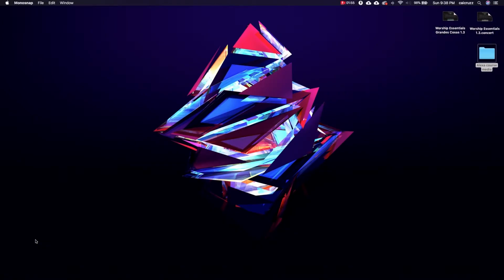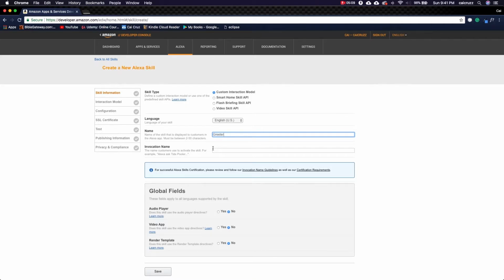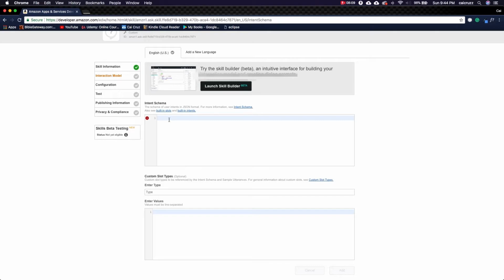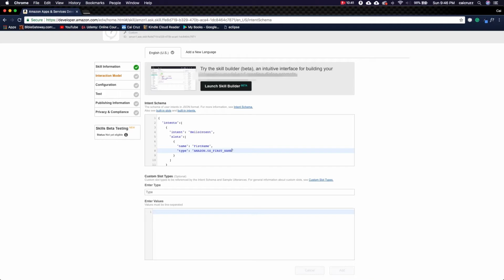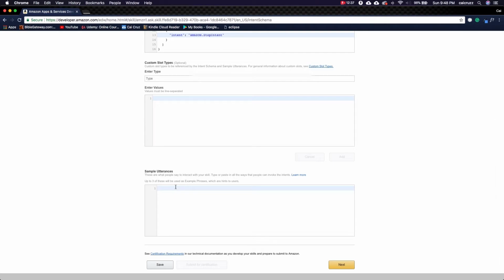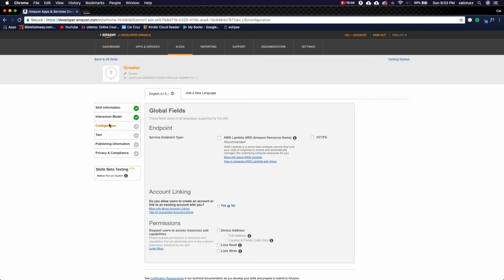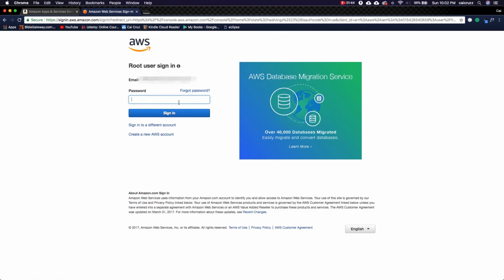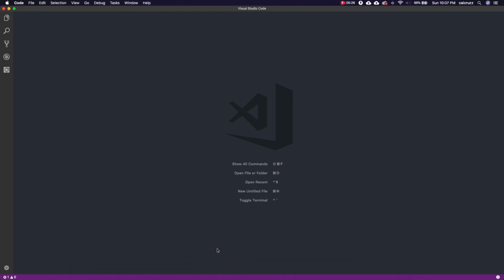How To Build An Alexa Skill With Node.js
This is an excerpt from my Udemy course.

Consider donating to Aesthetic Programming. Every penny counts and allows me to keep delivering quality content to awesome people like you.